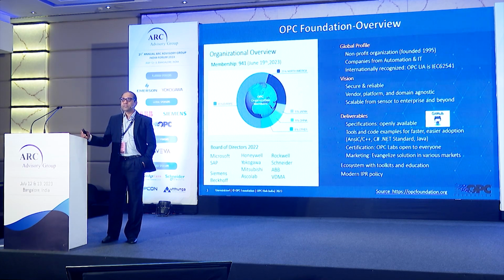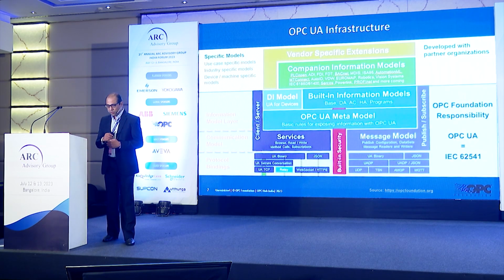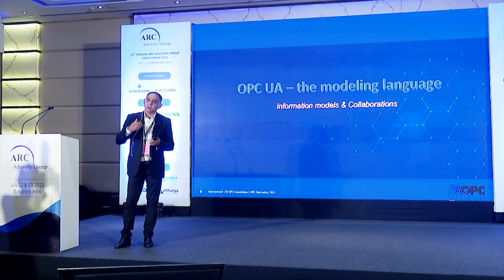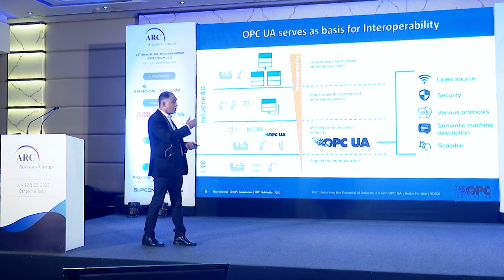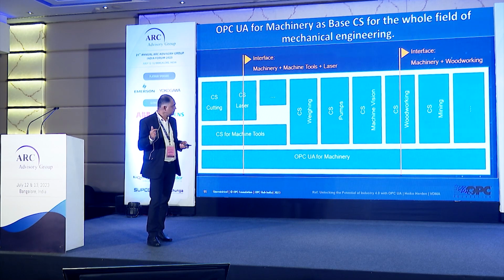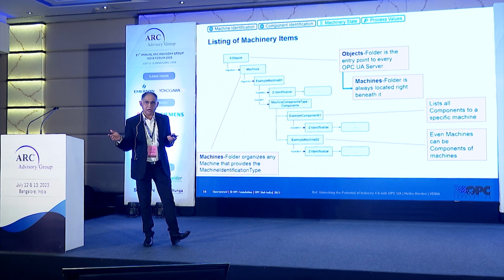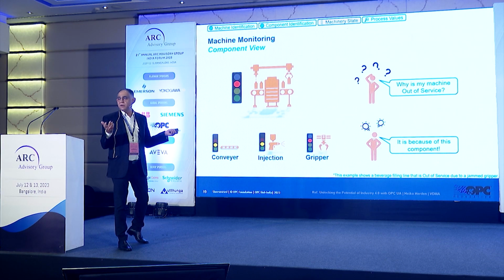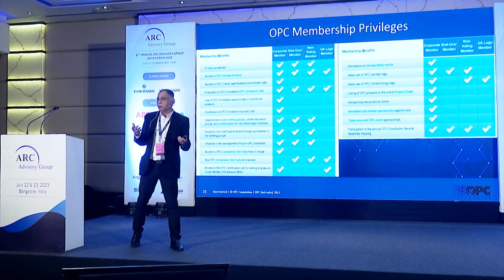Digitalization- Transformation using OPC UA-by Samrat Bhattacharjee & Rajkiran Patil, @OPC Hub India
Samrat Bhattacharjee, Head of Research – Sustainable Automation Research, Siemens India

Samrat has about 25 years of experience of innovating and developing multiple products and solutions for industrial automation, specifically with SCADA, HMI, communication and interoperability. As the Director of Software Engineering, he led the global R&D for Siemens Industrial Edge computing, enabling digitalization, vertical and horizontal integration needs from shop floor to cloud.

Rajkiran Patil, Director – Measurement Intelligence, Siemens Technology and Services, Site Leader – OPC Hub India
Rajkiran has around 20 years of experience in industrial automation and automotive domains. He has rich experience in leading, developing and delivery of new and innovative hardware and software products in sensing and digitalization technologies. His present role mainly involves developing new age sensors and digital solutions for the process automation industry. He is also the site leader for OPC HUB INDIA, which enables Indian industries to adopt OPC UA and get engaged with the OPC Foundation.

ARC Advisory Group is the leading technology research and advisory firm for industry, energy, and infrastructure. Our coverage of technology and trends extends from business systems to product and asset lifecycle management, Industrial IoT, Industry 4.0, supply chain management, operations management, energy optimization, and automation systems. Our analysts and consultants have the industry knowledge and the first-hand experience to help find the best answers to the complex business issues facing organizations today.